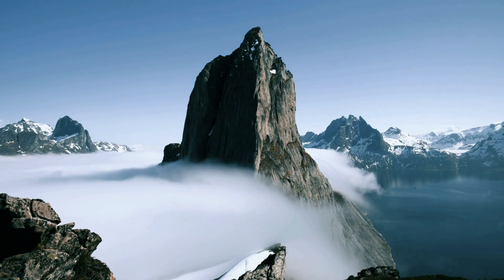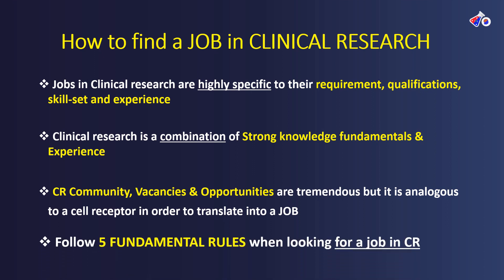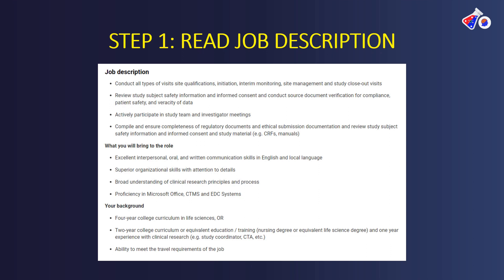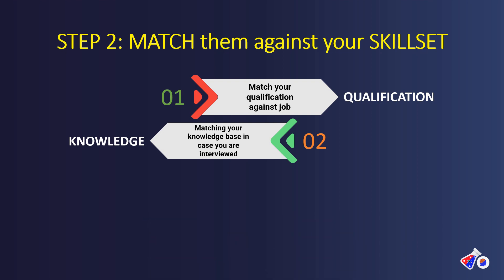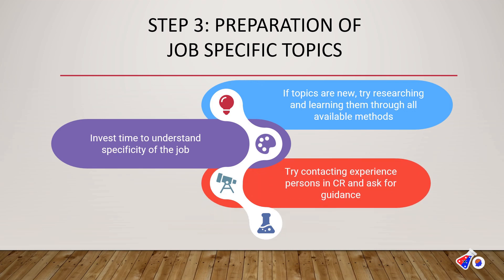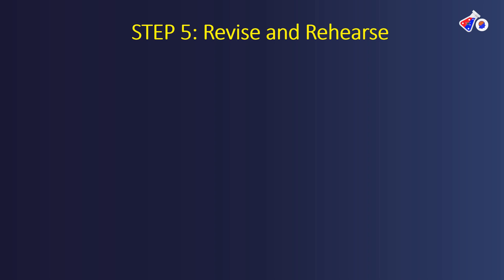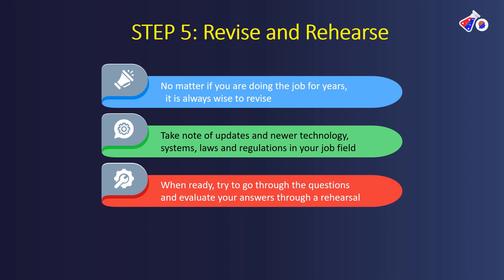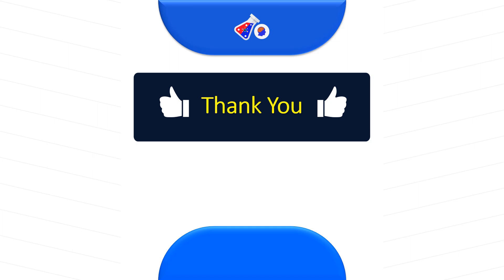How to find a JOB in Clinical Research? - Guide to a successful career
Welcome to Clinical Research Jobs Series

(0:00) Introduction Clinical Research Jobs Series
(0:40) How to find a Job in Clinical Research?
(1:54) Step 1
(4:58) Step 2
(6:02) Step 3
(7:33) Step 4
(9:19) Step 5
(11:26) Certification course in Clinical Research
(12:17) SUBSCRIBE to the channel